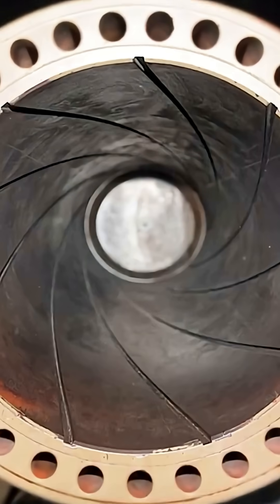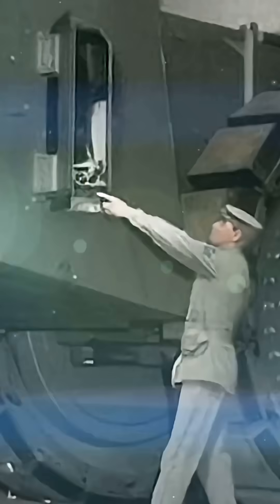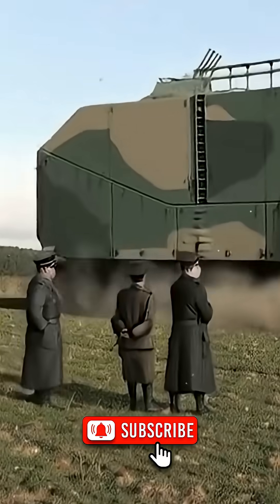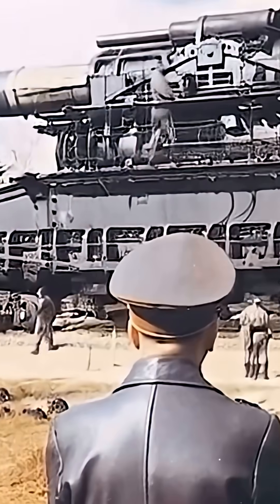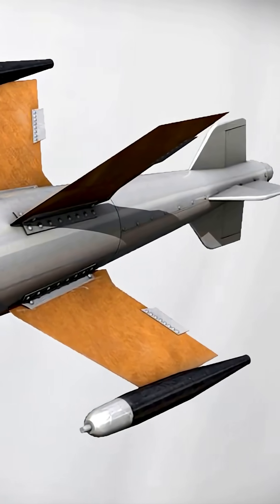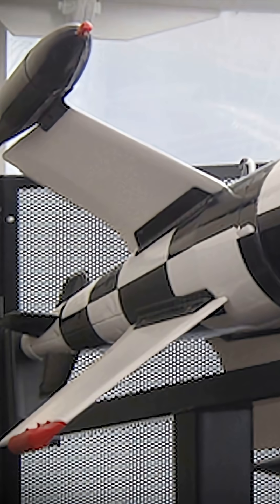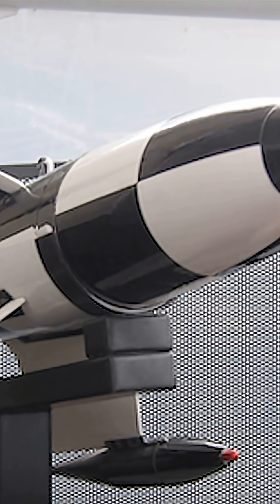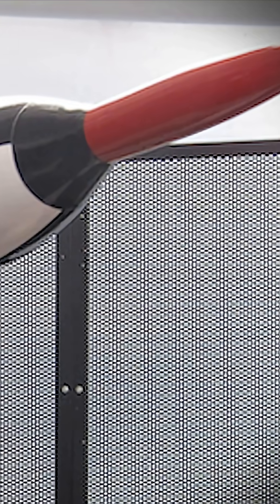Ruhrstahl X-4: The First Guided Air-to-Air Missile in History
The Ruhrstahl X-4, also known as the Kramer X-4, was one of the most advanced weapons developed in Nazi Germany during World War II. Designed by engineer Max Kramer at Ruhrstahl AG, it became the world’s first guided air-to-air missile to reach serial production.

Work on the missile began in early 1943, at a time when Germany faced devastating Allied bombing raids. Kramer had previously developed guidance systems for bombs, and soon turned his attention to creating a weapon capable of bringing down enemy bombers before they reached German cities.

The X-4 was guided by two thin copper wires, spooled on the missile’s wings and controlled directly by the operator in the aircraft. It carried a powerful fragmentation warhead, fitted with an acoustic Doppler proximity fuze designed to detonate near the roaring engines of Allied bombers.

The first successful test launch took place on August 11, 1944, from a Focke-Wulf Fw 190 fighter. However, pilots found it nearly impossible to fly and guide the missile at the same time, which led to plans for using it from multi-crew aircraft such as the Junkers Ju 88.

By early 1945, more than 1,000 X-4 missiles had been built. But production came to a halt when the BMW factory that produced its rocket engines was destroyed in Allied air raids. There are unconfirmed reports that some missiles may have been launched in the final weeks of the war, but no combat successes were ever recorded.

Although it never reached operational Luftwaffe squadrons, the Ruhrstahl X-4 remains a milestone in military history: the first guided air-to-air missile to enter serial production. It was a weapon ahead of its time, pointing toward the future of aerial warfare.